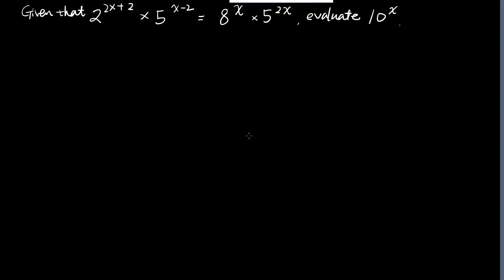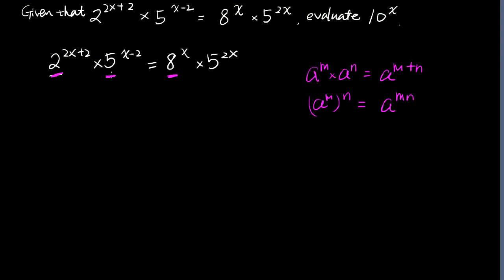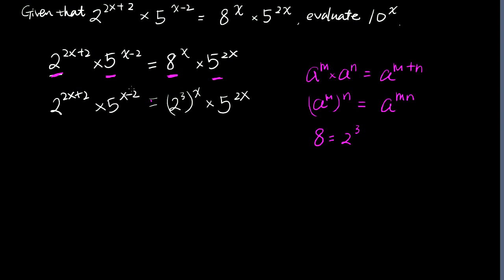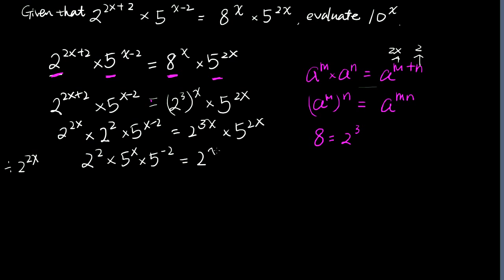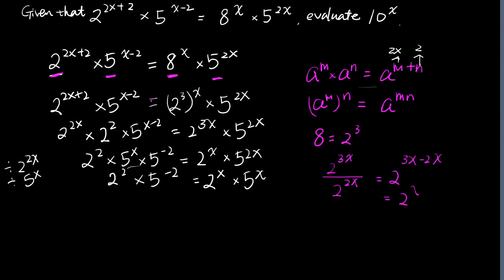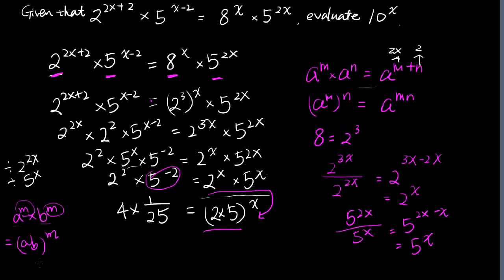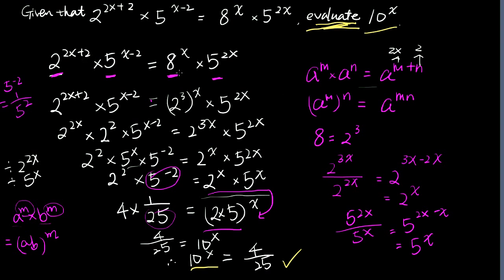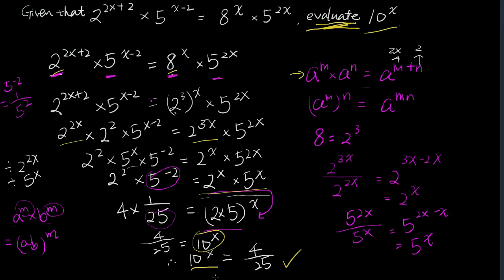002 Indicies - Secondary Math Singapore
Ms Chen is an ex Raffles Girls' School teacher. She is very experienced in teaching secondary Mathematics and Physics.
Address: 175A Bencoolen Street #06-05, Burlington Square, Singapore 189650